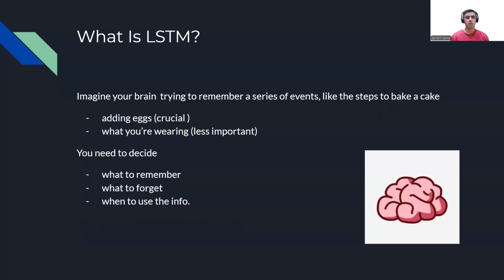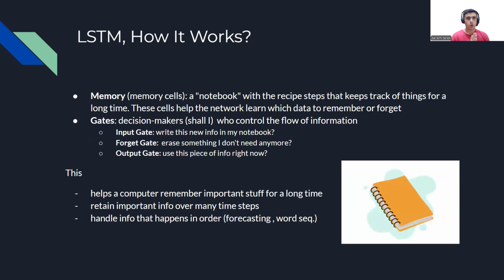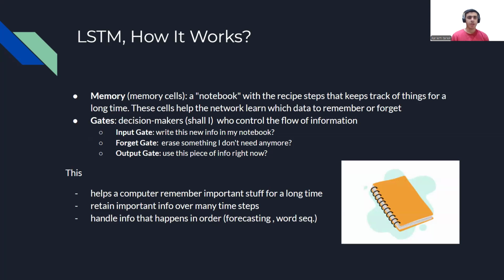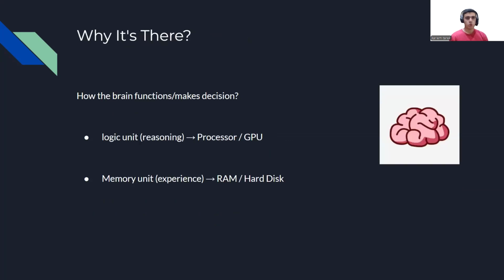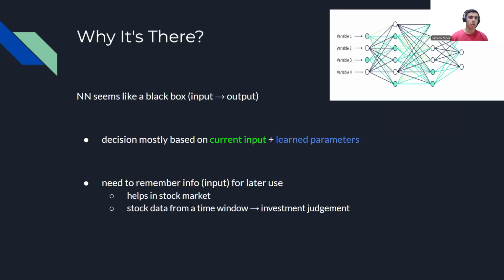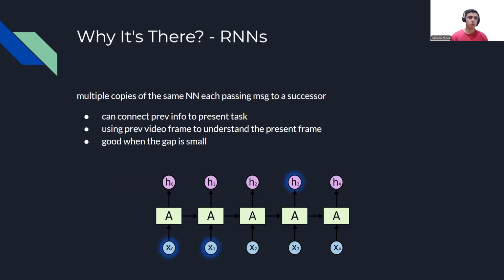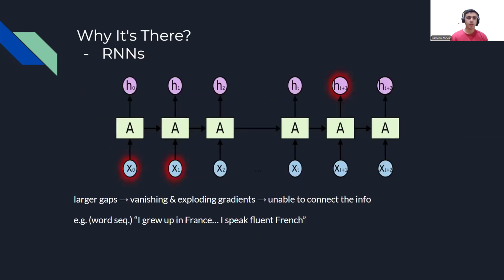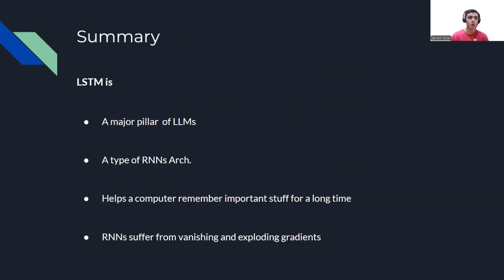LSTM for time series forecasting